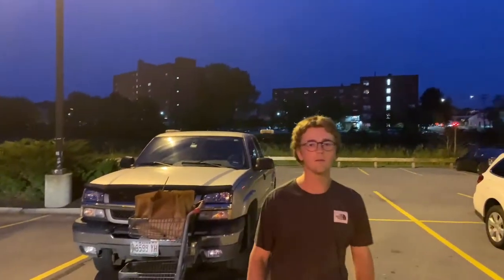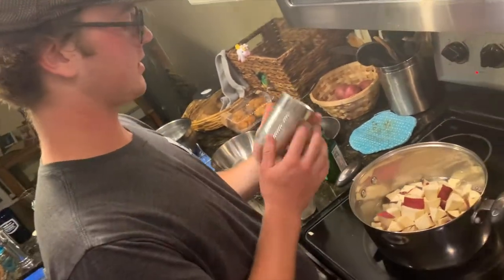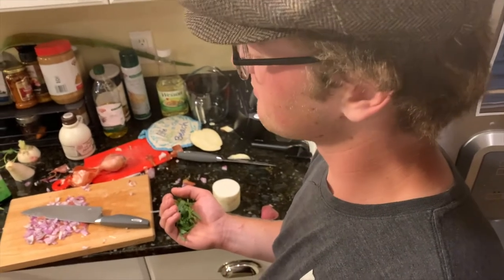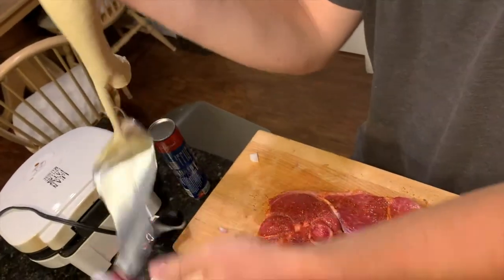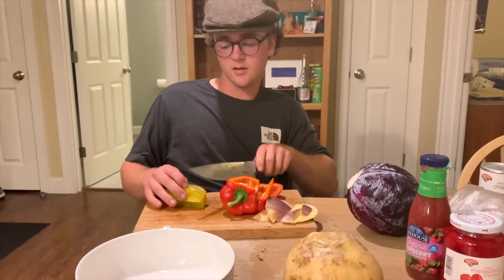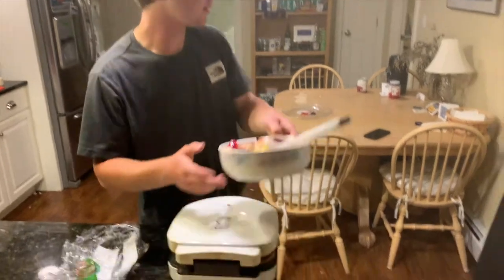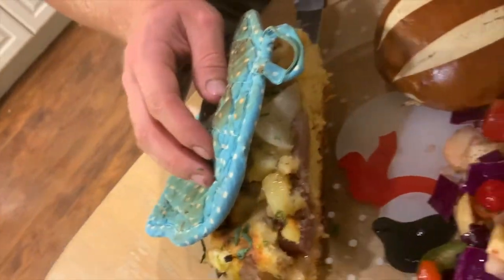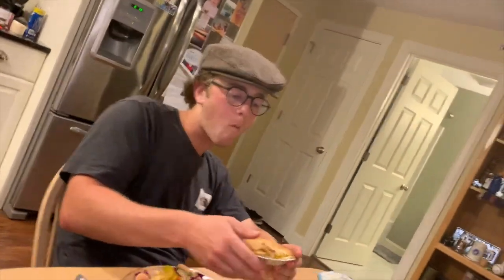Cooking With Harrison Part 3